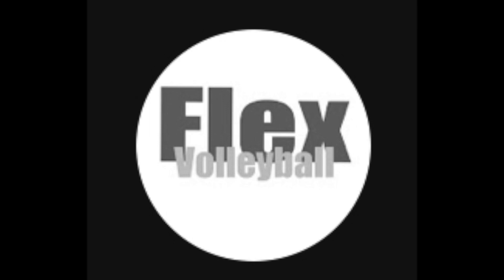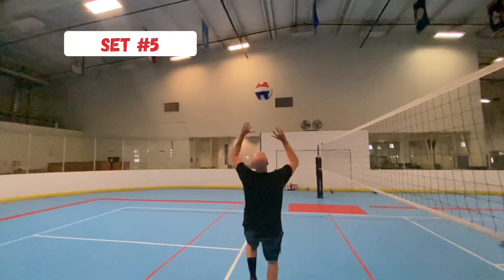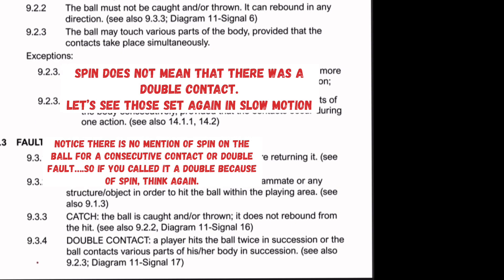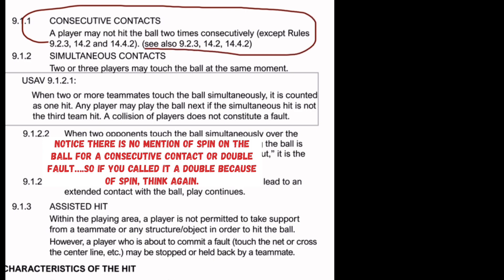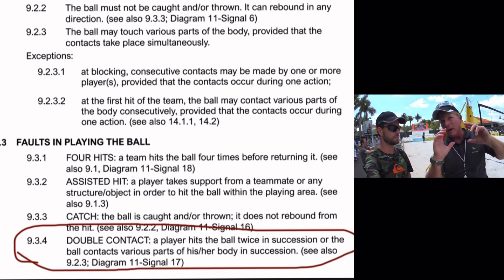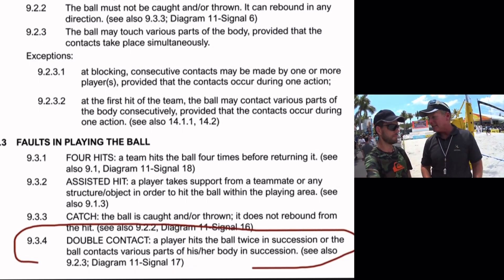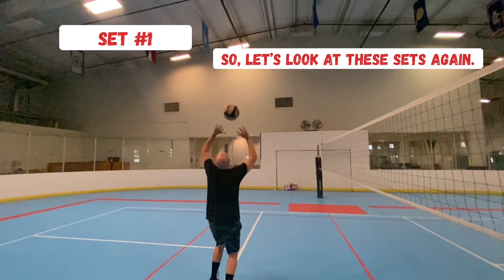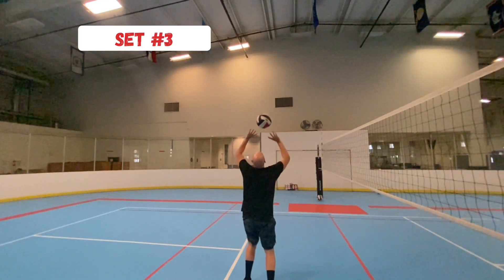Can there be spin on a volleyball set?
The double contact is one of the most frustrating calls to receive. Especially when you know the real rule. Spin on the ball does not mean there was a double contact!!